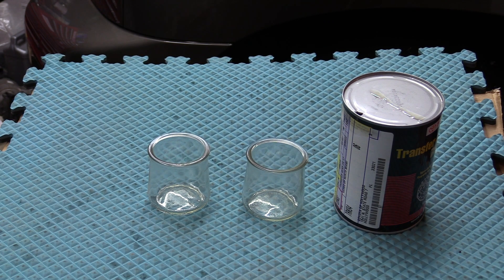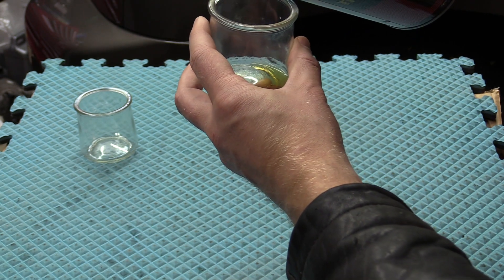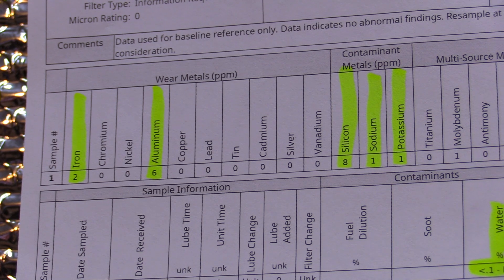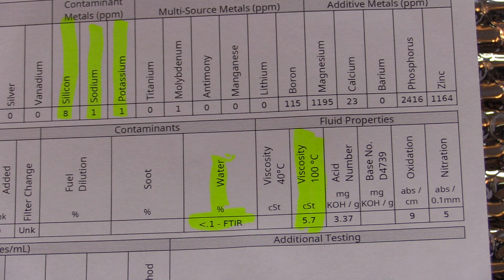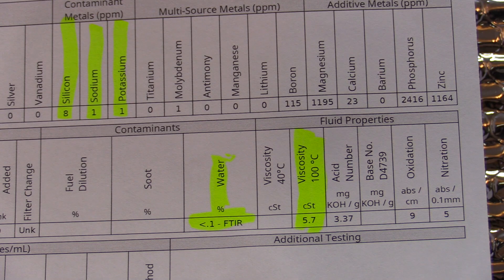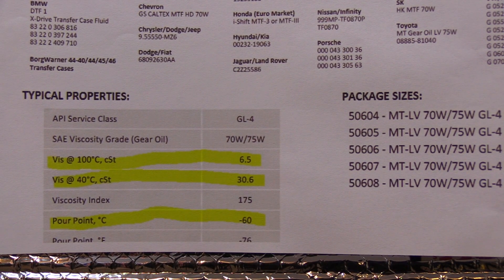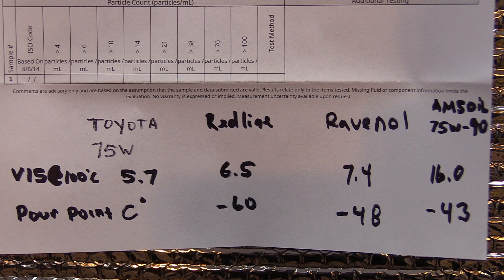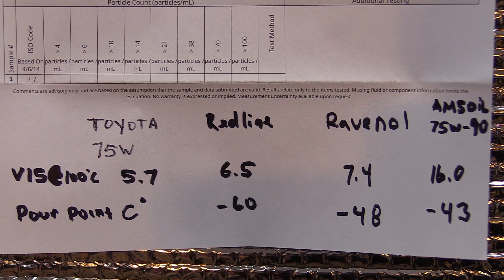Toyota 75W gear oil spec and very bad results, Tacoma 75w gear oil, Tundra 75w gear oil